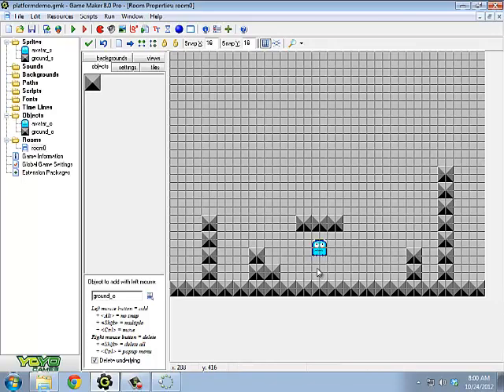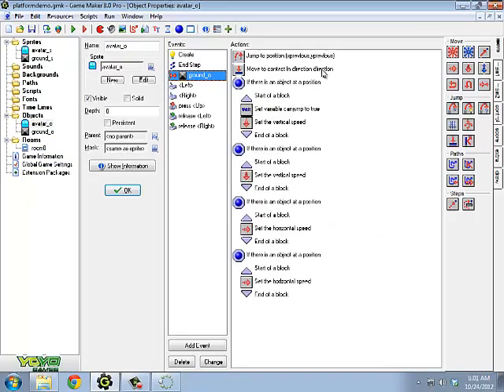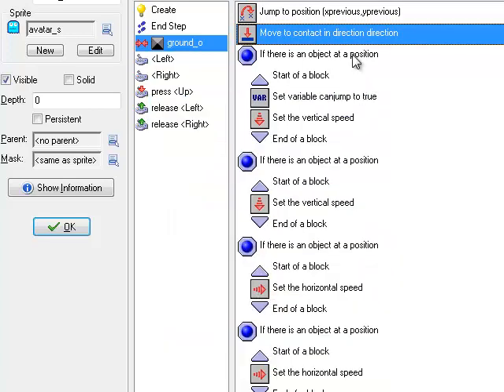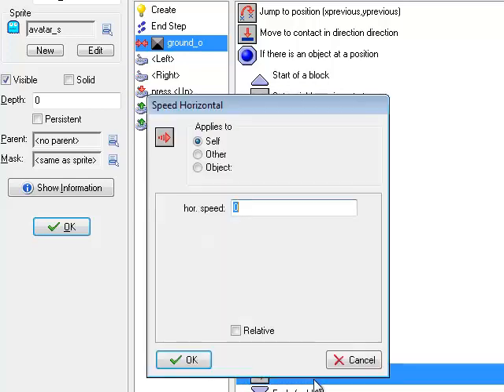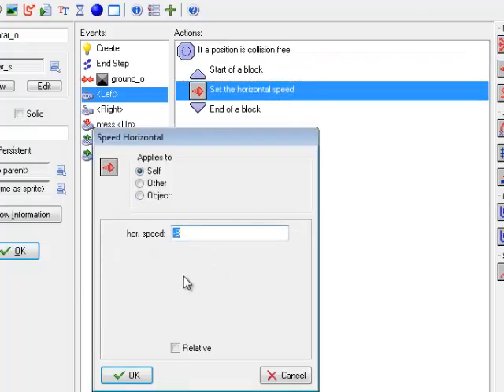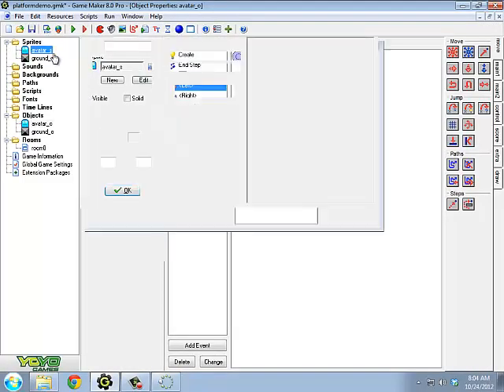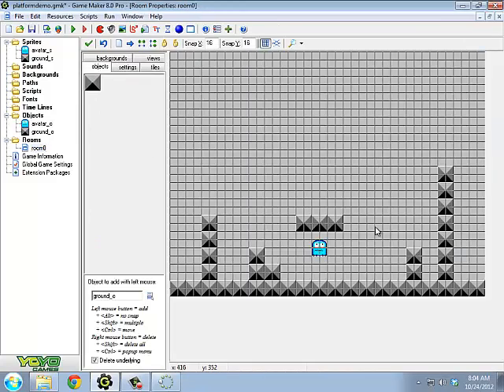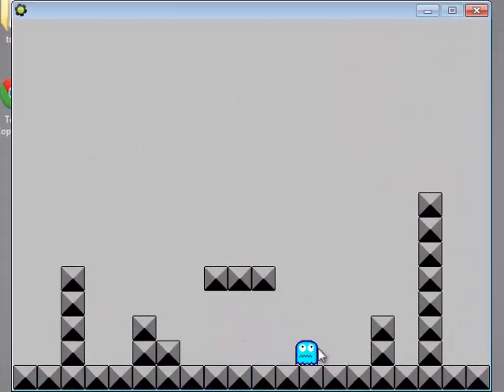Computer Game Design 1 - Platform Game Part 2 - Galbraith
Platform game.